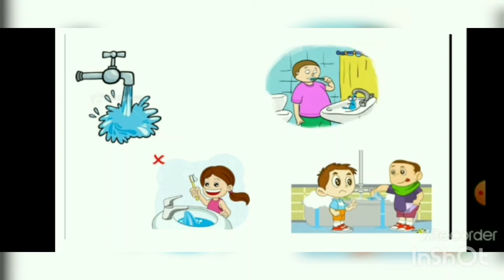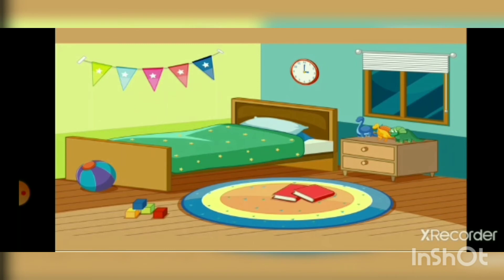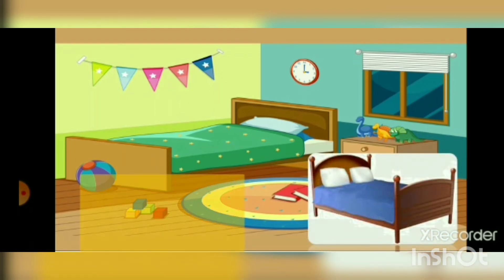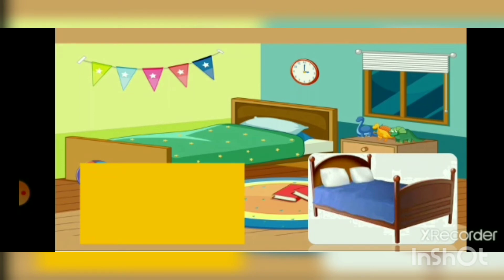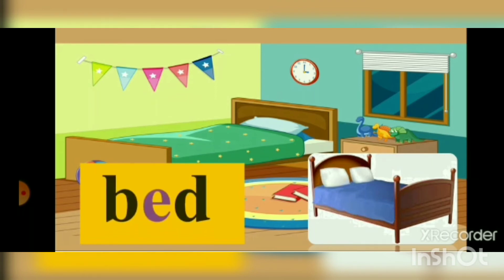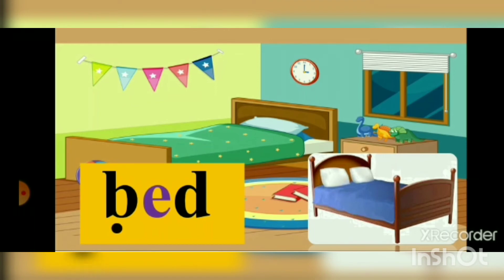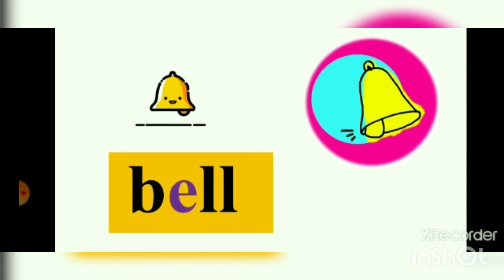Learn Phonic Sounds - vowels sounds in english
phonics
phonics classroom teaching
phonics song
phonics songs
abc
phonics abc
abc phonics song
abc song
the phonics song
alphabet
learn abc
sounds
abcd songs
nursery rhymes
learn phonics
ending sounds
rhyming sounds
sight words
learn the alphabet sounds
phonics lessons
alphabet train
jolly phonics
Phonetics
phonetics for all
English Phonetics for LKG UKG
Phonetics for school
Phonetics Spelling
Phonics Spelling
English thro Phonetics